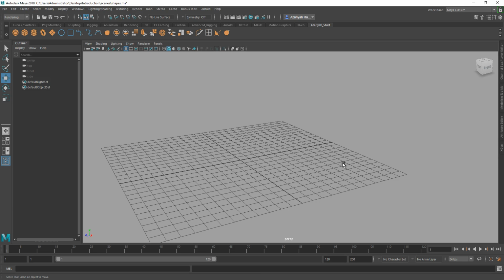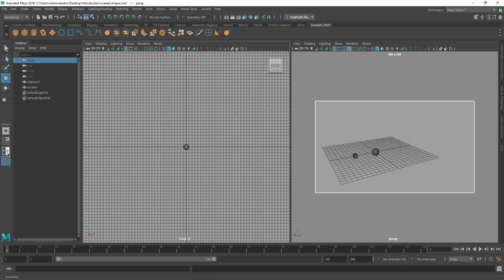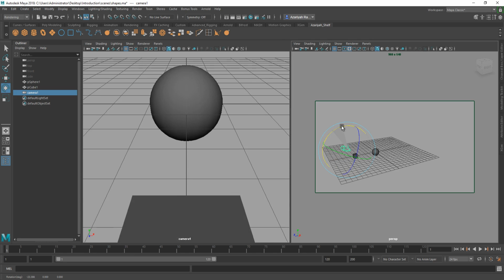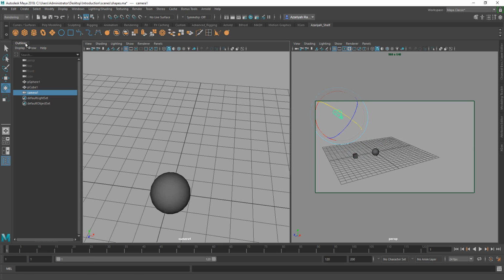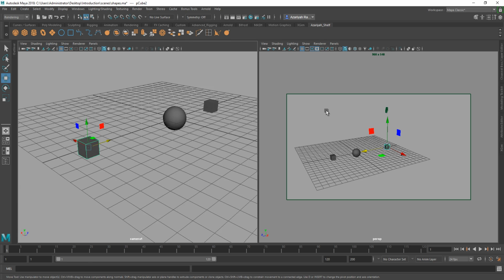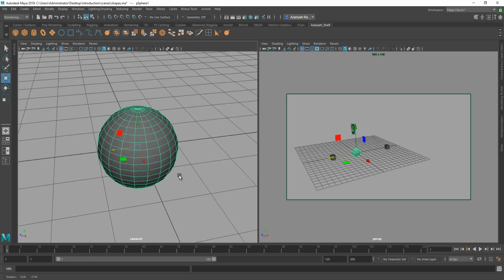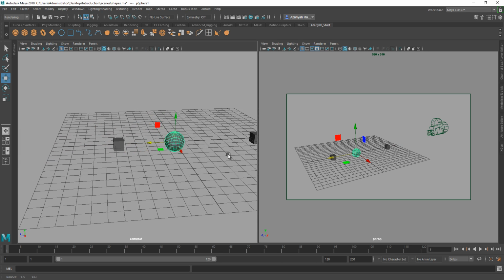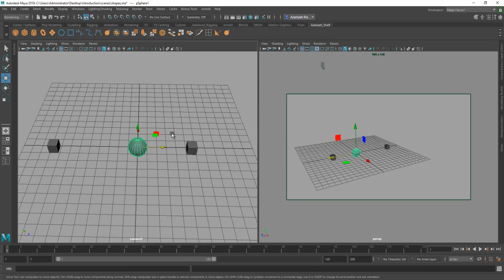Introduction to Autodesk Maya - beginner tutorial 04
A continuation from video 03
Maya is an application used to generate 3D assets for use in film, television, game development and architecture.  The software was initially released for the IRIX operating system. However, this support was discontinued in August 2006 after the release of version 6.5. Maya was available in both "Complete" and "Unlimited" editions until August 2008, when it was turned into a single suite.[30]

 Maya 2018 tutorial for beginners, getting started, basics
Autodesk Maya 2018 is a powerful, integrated 3D modeling, animation, visual effects, and rendering software developed by Autodesk Inc O Introduction to Maya Interface o Setting up a Project o Moving, Transforming & Scaling

introduction to autodesk maya beginner tutorial  -  for beginners, autodesk maya 2018,autodesk maya 2018 tutorial,maya tutorial 2018,how to use maya 2018 for beginners, autodesk maya, maya tutorial, maya

Maya beginner tutorial, · maya beginner tutorial 2019, · maya beginner tutorial 2018, · maya beginner tutorial 2017, · maya beginner tutorial hindi

Autodesk Maya, commonly shortened to just Maya (/ˈmaɪə/ MY-ə), is a 3D computer graphics application that runs on Windows, macOS and Linux, originally developed by Alias Systems Corporation (formerly Alias|Wavefront) and currently owned and developed by Autodesk